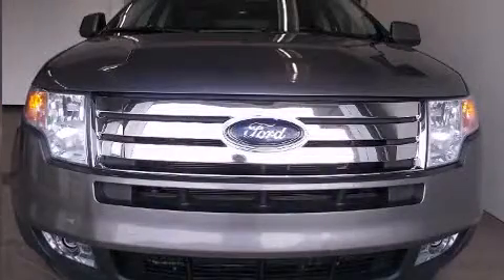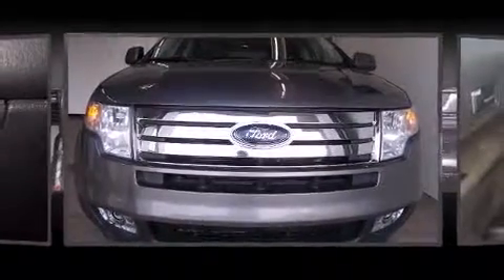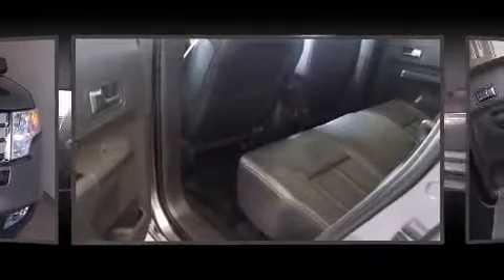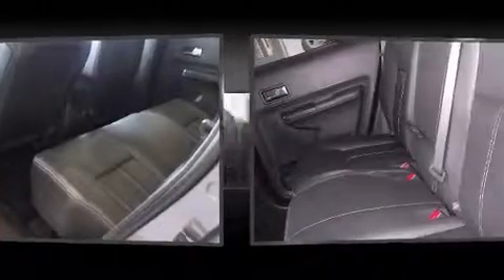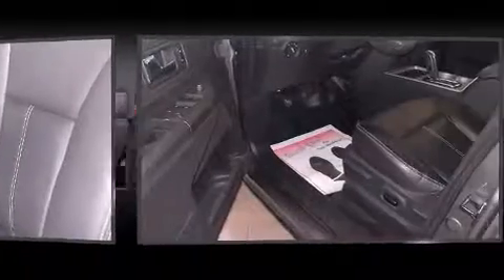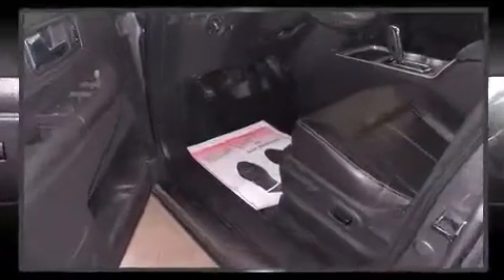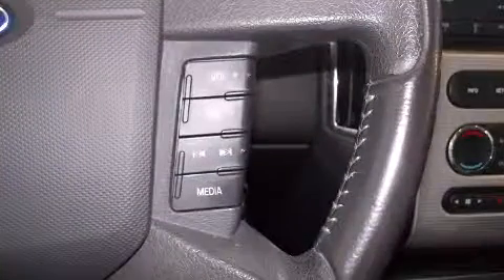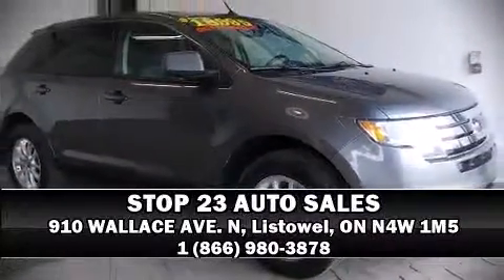2010 Ford Edge SEL LEATHER SUNROOF in Listowel, ON N4W 1M5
910 WALLACE AVE. N

Introducing the 2010 Ford Edge. It features an automatic transmission, front-wheel drive, and a 3.5 liter 6 cylinder engine. Top features include a split folding rear seat, delay-off headlights, a trip computer, an automatic dimming rear-view mirror, heated seats, power windows, cruise control, and remote keyless entry. Features such as automatic climate control and leather upholstery prove that economical transportation does not need to be sparsely equipped. You and your passengers will enjoy the stereo system, which includes a CD player with MP3 capability, steering wheel mounted audio controls, and 4 speakers, providing excellent sound throughout the cabin. Ford also prioritized safety and security by including: dual front impact airbags, front SIDE impact airbags, traction control, ignition disabling, and 4 wheel disc brakes with ABS. For added security, dynamic Stability Control supplements the drivetrain. You will have a pleasant shopping experience that is fun, informative, and never high pressured. Stop by our dealership or give us a call for more information.